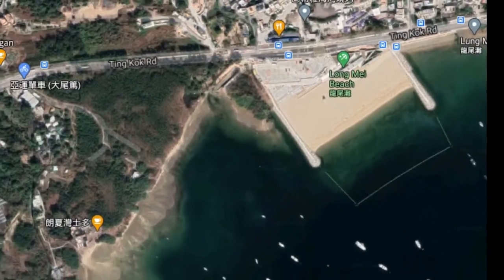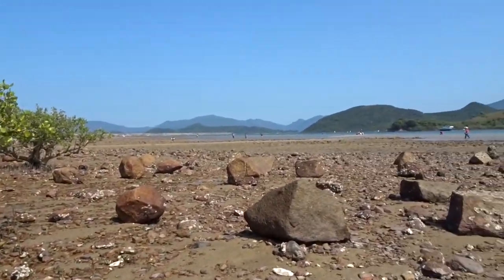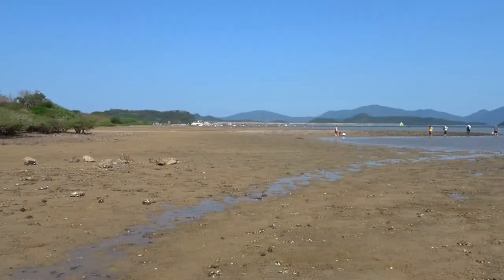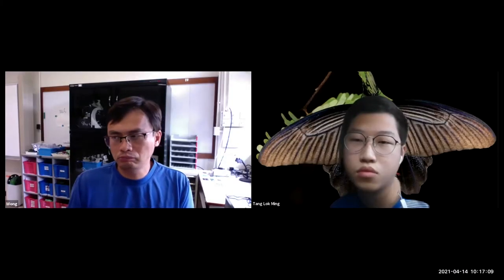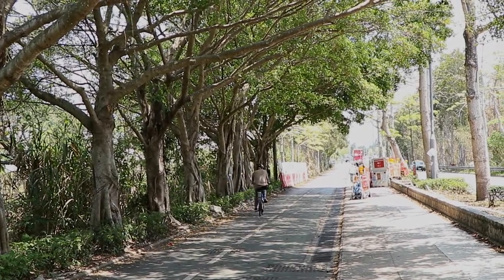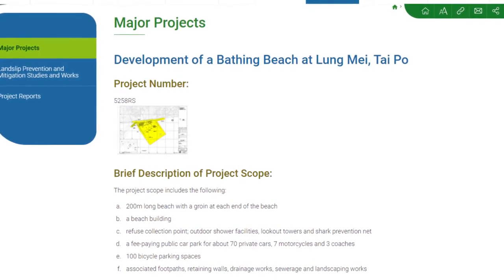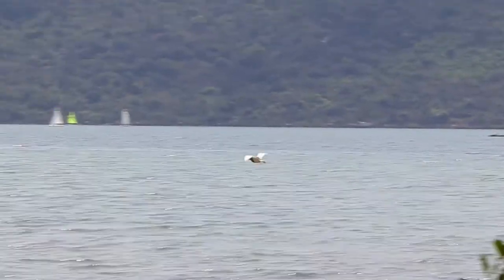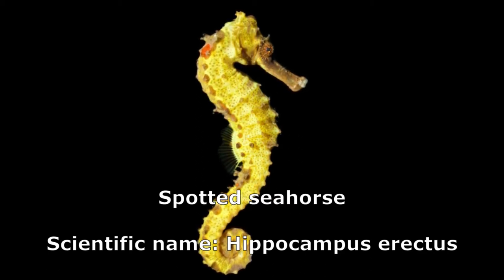[CCST 9021 Documentary] The Story of Lung Mei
CCST 9021 End-of-semester Documentary

Credits:
Host: Jacky, Eric
Script: Thomas, Eric
Cameramen: Eric, Timothy
Editing: Timothy

Guest: Mr. Dickson Wong Chi Chun